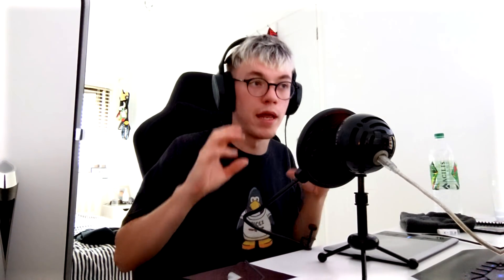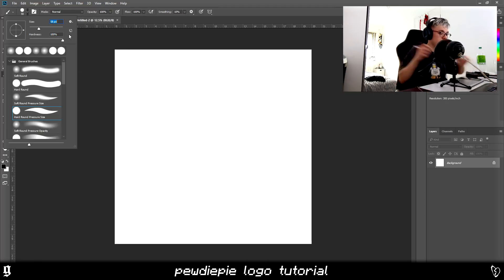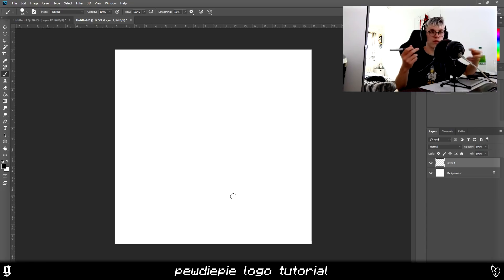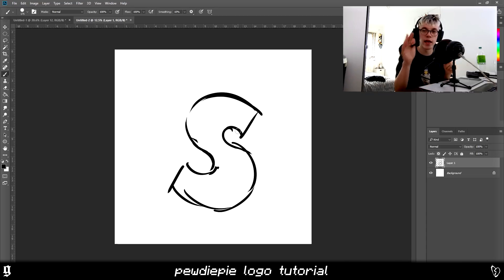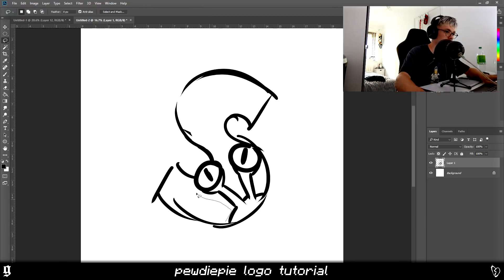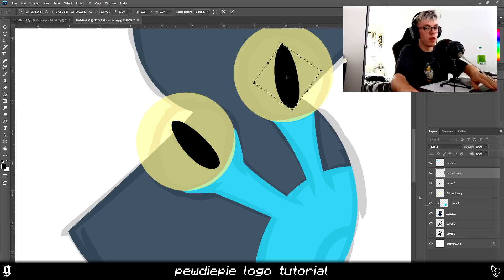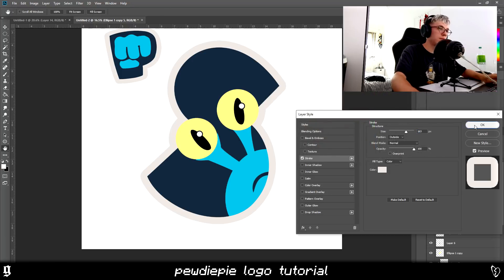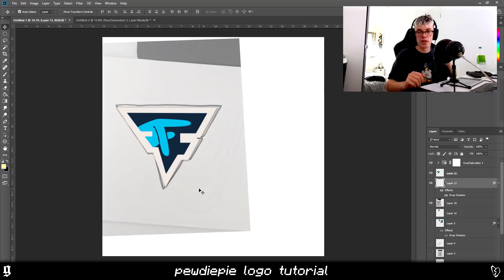How to make a logo like PEWDIEPIE - in Photoshop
In this episode of the 'How to make a logo like' series I break down and teach you how to make a logo like 'Pewdiepie', using Photoshop. Feel free to use Illustrator if you have it!

(IG) @muddycloutuk

If you're interested in any personal design work such as a logo, overlay, banner or a complete revamp then please talk to me, we can discuss what you're looking for and match it with a fair price.

Learn Photoshop, Animation, Cinema 4D etc, with thousands of other online students. Enjoy loads of easy-to-follow tutorials and sessions with your first 2 months FREE on me, after that cancel at ANY time

Equipment used:
Photoshop CC
Wacom Bamboo (TABLET)
OBS (SCREEN REC)
Audacity (VOICE REC)
Blue Snowball (MIC)
VegasPRO13 (EDITING)

If you're still reading comment your channel / business's
Letter
Colour
Animal / Shape
And I'll be picking some lucky people from the comments !